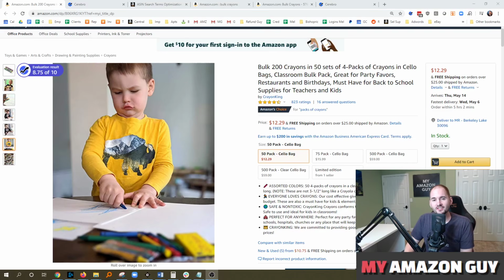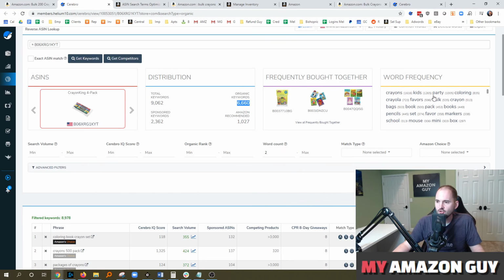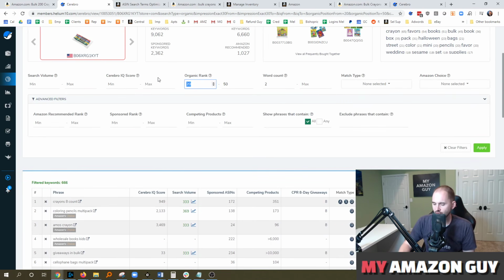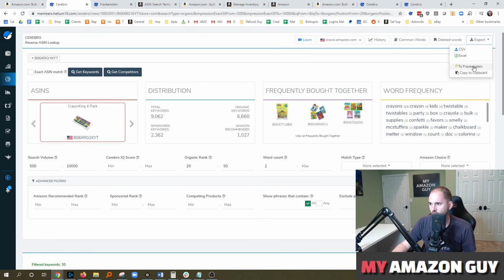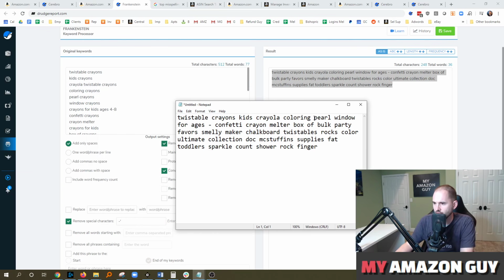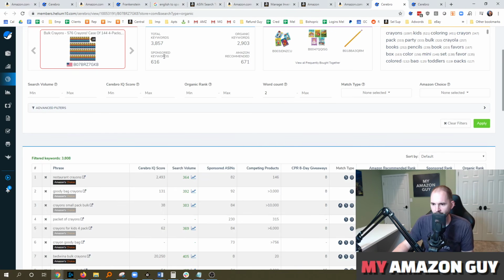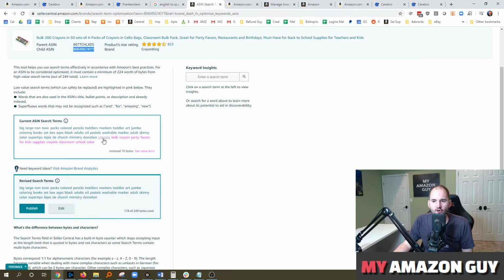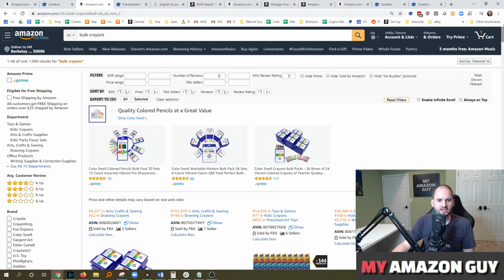How To Boost Your Amazon Sales With Simple SEO Tricks!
Learn actionable steps to boost your long-term sales by optimizing your Amazon product listing. This video focuses on using effective amazon search terms and amazon seo strategies to improve your visibility. Discover how to enhance your amazon listing optimization and overall amazon optimization, making selling on amazon more profitable.

Optimize your listings the right way with our 2025 Amazon SEO Toolkit—proven strategies that drive organic sales. now!

The right keywords can make or break your Amazon sales. Learn how to optimize your search terms to rank higher and sell more.

Watch this step-by-step breakdown on setting up Amazon search terms using Helium 10 and avoiding common keyword mistakes.

Timestamps:
00:00 - Introduction: Why Search Terms Matter
00:26 - How to Optimize Amazon Keywords
01:07 - The #1 Keyword Mistake to Avoid
01:26 - How to Find the Search Terms Field in Seller Central
02:19 - The Best Way to Research Amazon Keywords
03:52 - How to Use Helium 10 for Search Terms
05:00 - Striking Distance Keywords: The Secret to More Sales
07:00 - Competitor Keyword Strategies You Should Steal
08:50 - How to Remove Duplicate & Low-Value Keywords
11:00 - Why Misspellings Help You Rank Higher
12:45 - Using Spanish Keywords for More Visibility
16:00 - Second Round Optimization: When & How to Adjust
18:30 - The Power of Organic vs. Paid Traffic on Amazon
20:03 - Final SEO Tips & How to Track Progress
21:28 - My Amazon Guy Can Help You Rank Higher